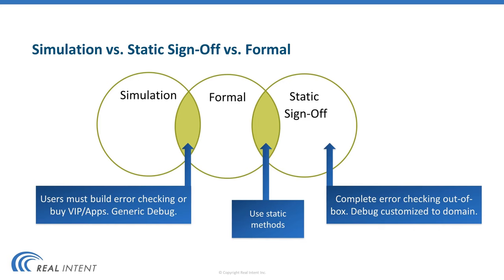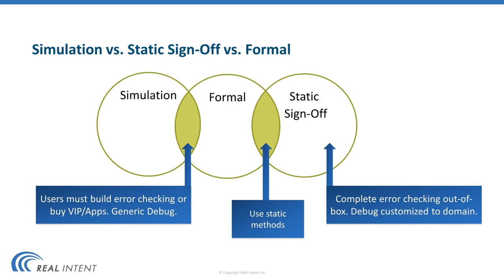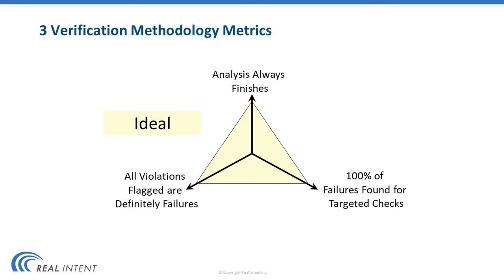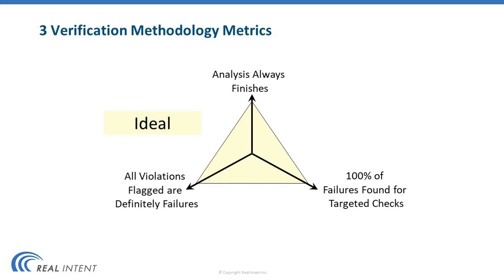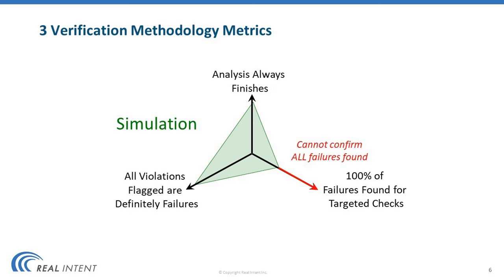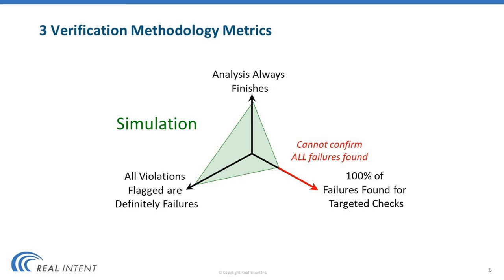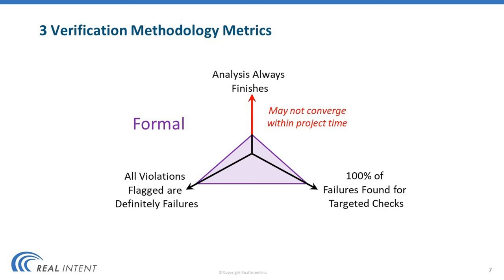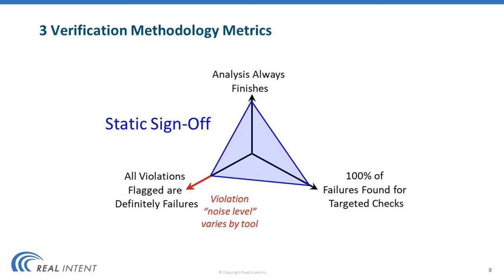Real Intent CEO Prakash Narain on Simulation, Formal, & Static Sign-Off Verification Metrics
Excerpt: Real Intent CEO Prakash Narain presents on how static verification compares with dynamic verification, and how simulation, formal, and static sign-off each rate in terms of the 3 key verification metrics.